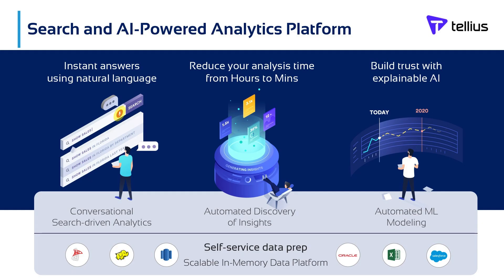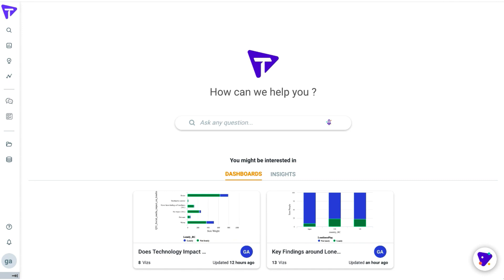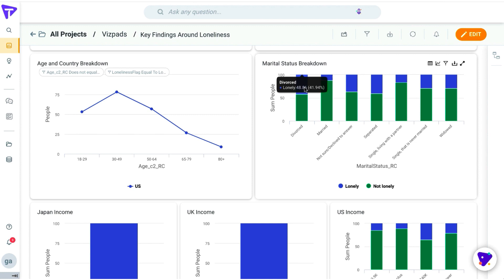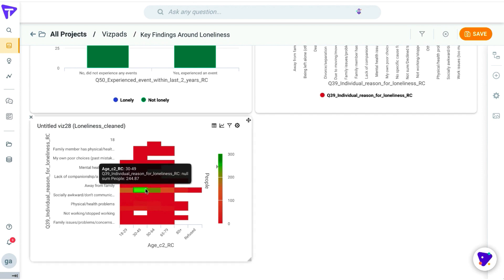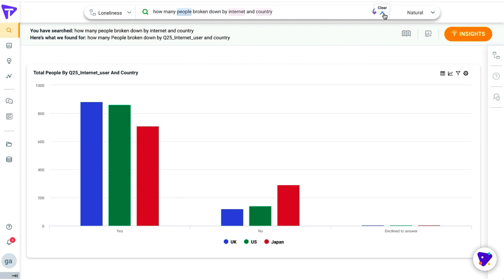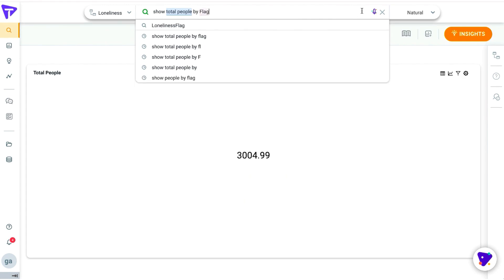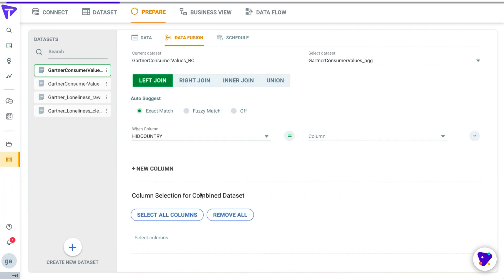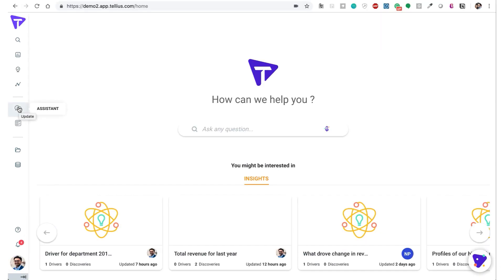Tellius Gartner BI Bakeoff 2019: Search and AI-Powered Analytics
Tellius participated in the Analytics Showdown at this year's Gartner Data & Analytics Summit. See how conversational search-driven analytics and automated machine learning makes data insights accessible for everyone. The data is the global survey data on loneliness from the Kaiser Family Foundation and the Economist, mashed up with Gartner’s Consumer Values Survey data. The goal of the analysis is to uncover the factors that drive loneliness and identify if technology impacts loneliness.